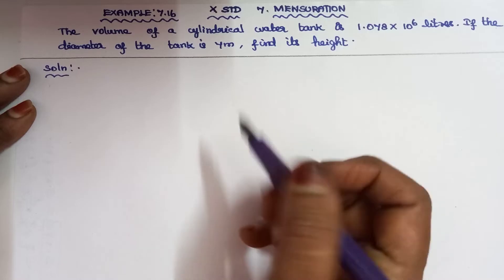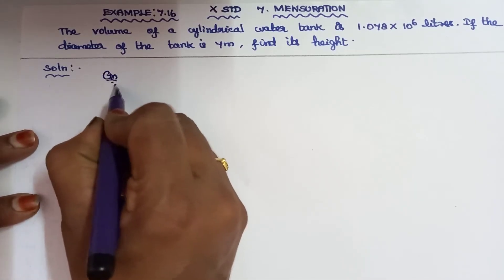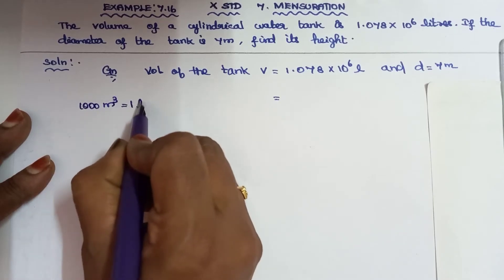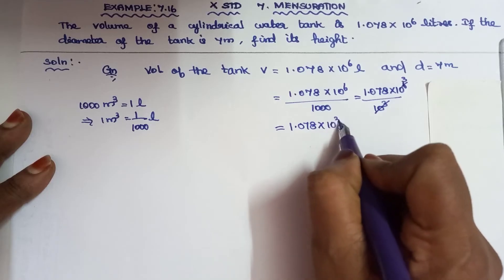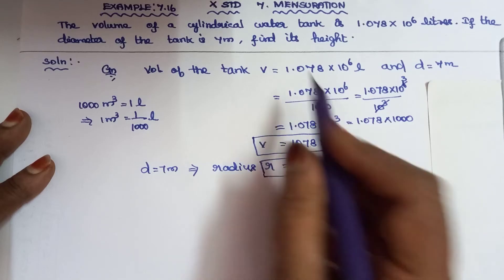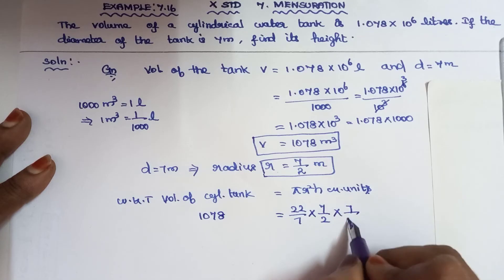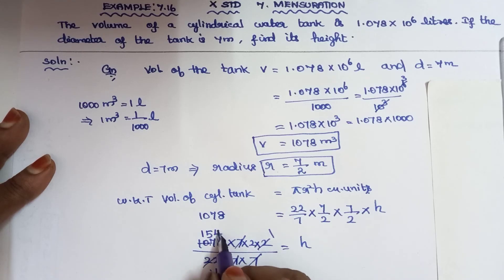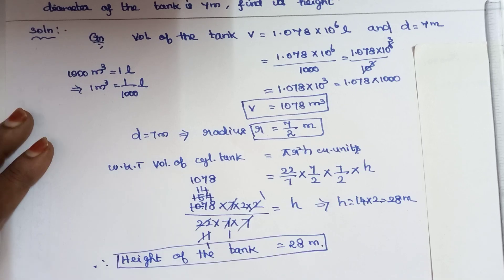10th maths l Mensuration I Example:7.16